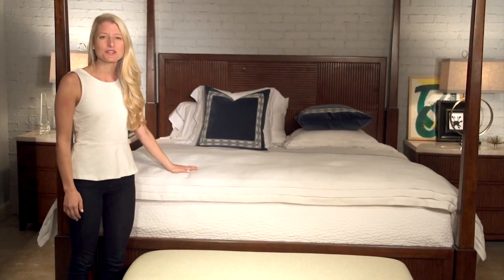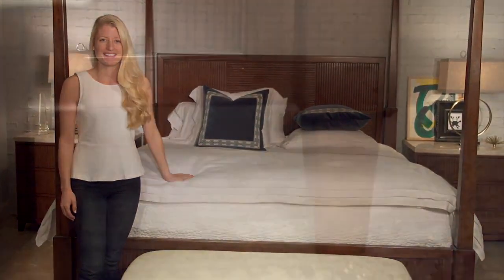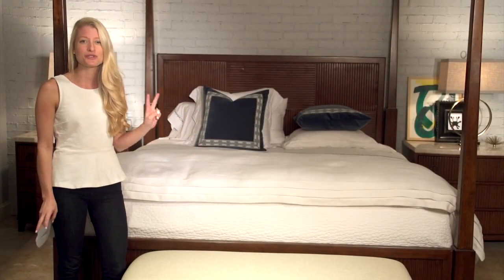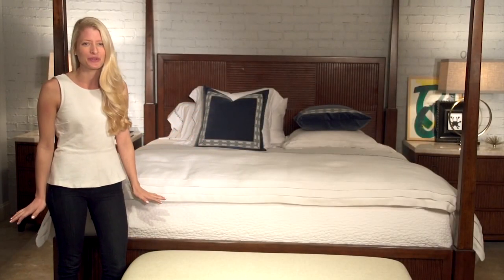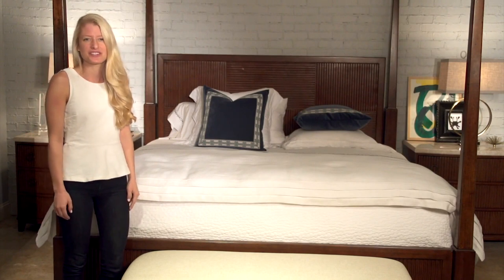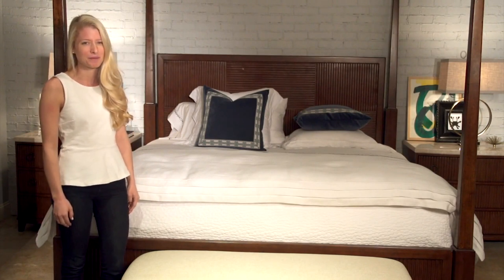Silhouette Four Poster Canopy Bed by Universal Furniture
With perfectly tailored styling that satisfies our desire to dress up a bit, Silhouette is at once classic, current, and quietly elegant. Designed for those who appreciate tradition yet have a modern point of view, this collection is polished and uncluttered. Silhouette is brilliantly soft-spoken, refined and simply beautiful.